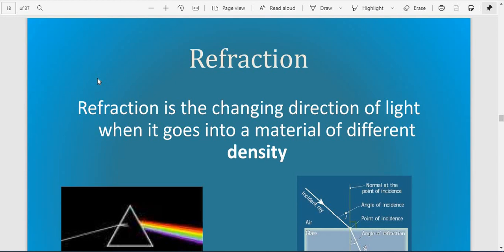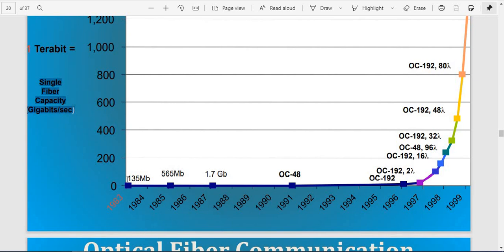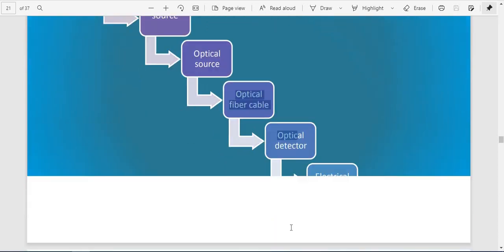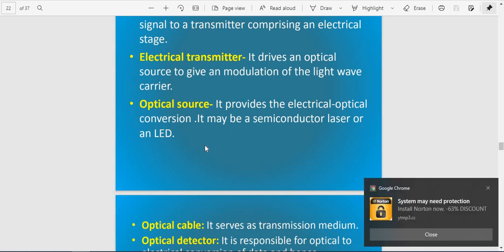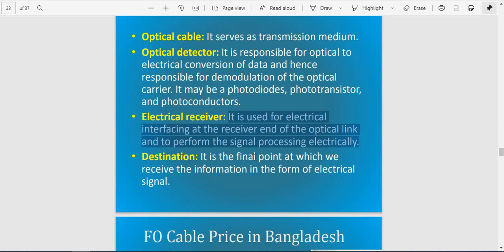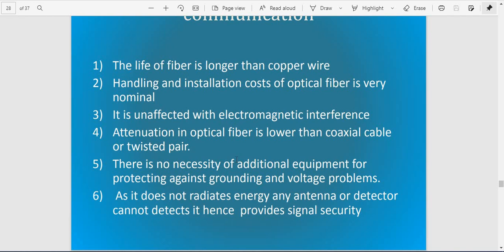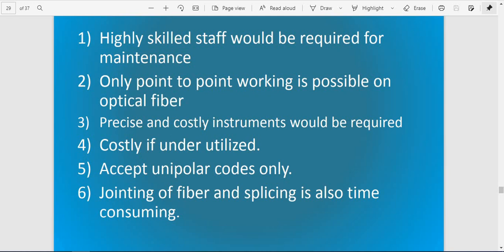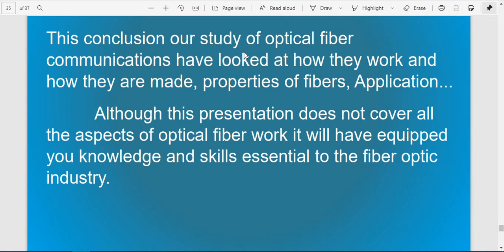Optical Communication CLASS 4